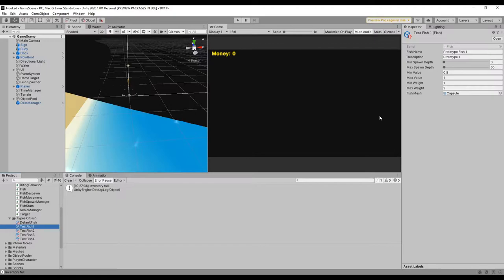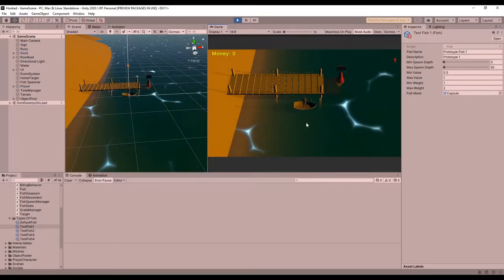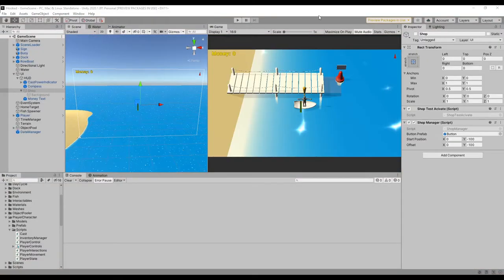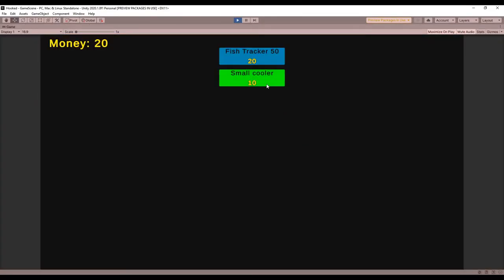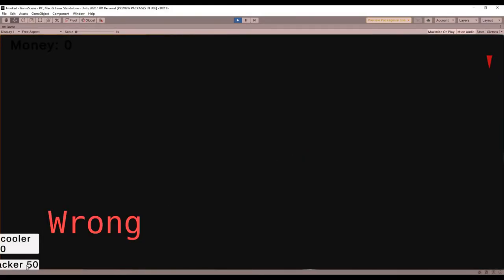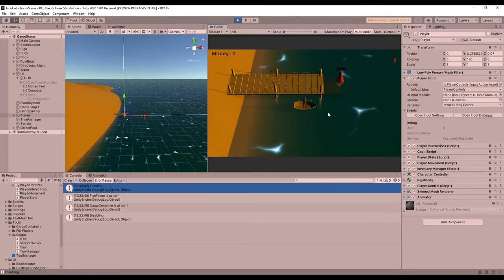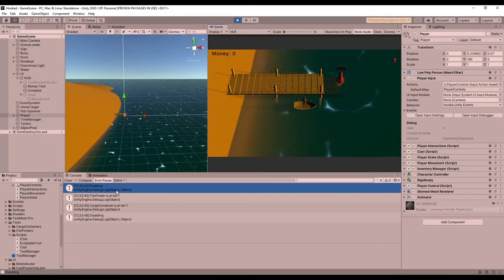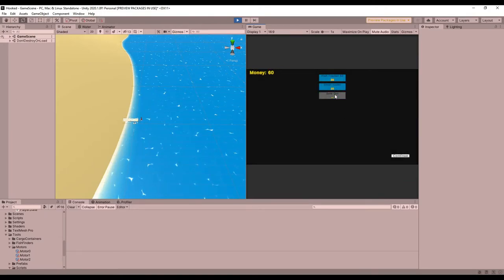Fishing Game Devlog 8 | Nearing an end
In this devlog, I discuss some changes to the character model, show how the shop menu will open each morning, and cover ideas for tools for the player to buy.